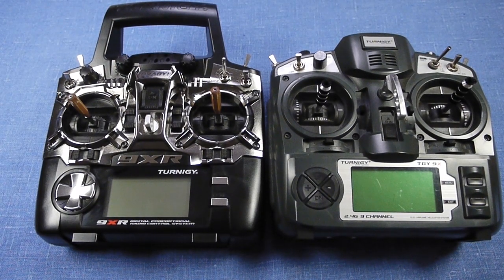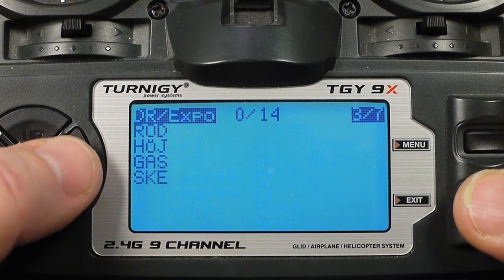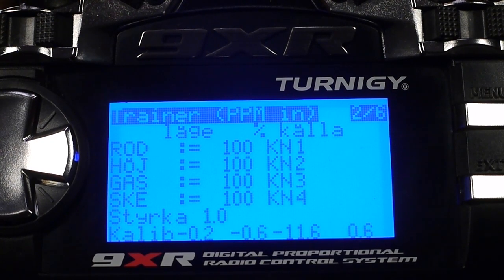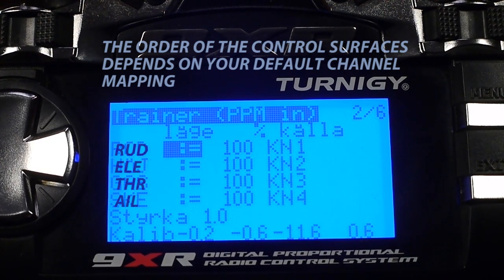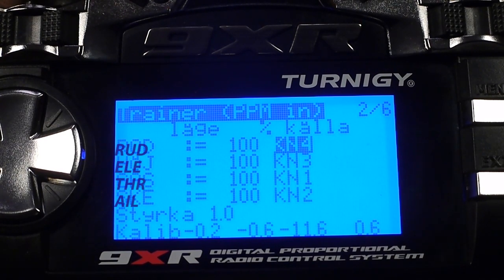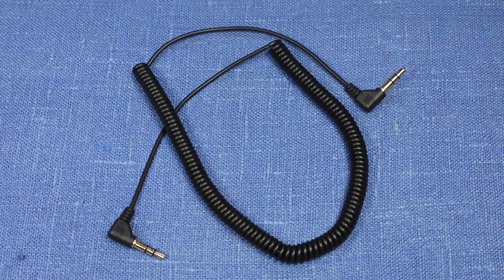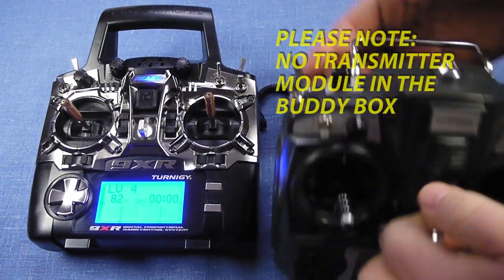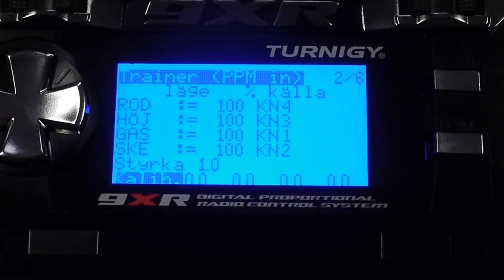openTX - How to set up a trainer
This video describes how to set up the trainer functionality of openTX. It took me quite a while the first time i did it. Hopefully this video will save others some time. The setup is the same on 9x, 9xr, and Taranis.